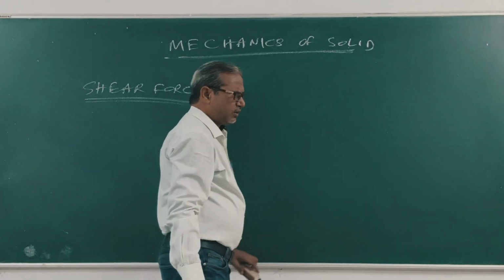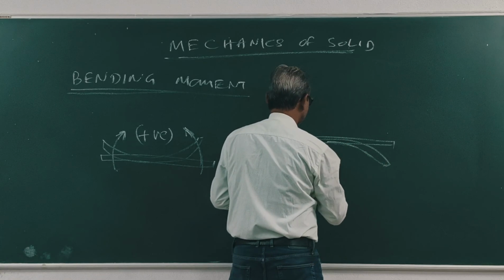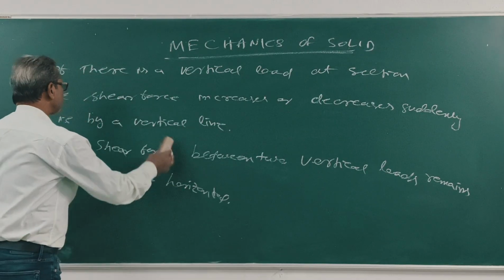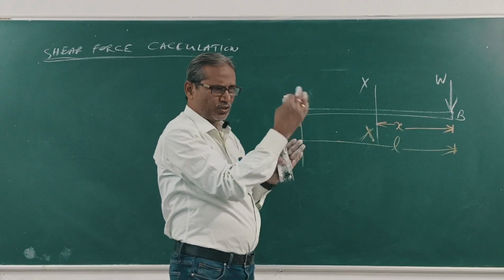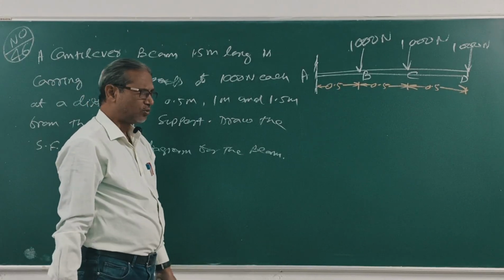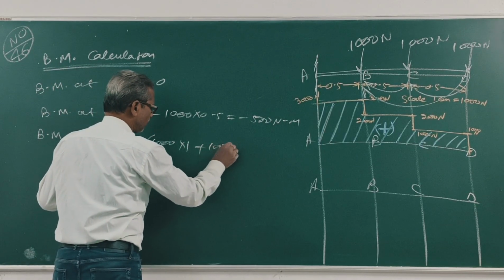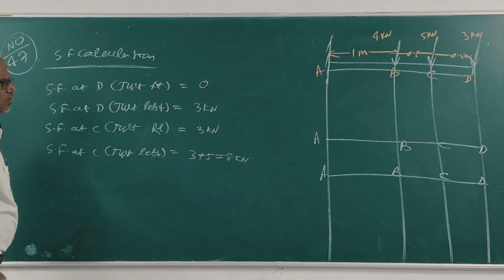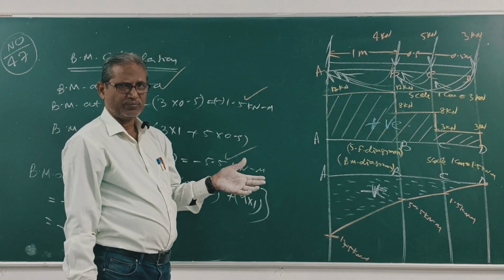MECHANICS OF SOLID Part 18 SHEAR FORCE AND BANDING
SHEAR FORCE AND BANDING MOMENT
PROBLEMS & SOLUTIONS